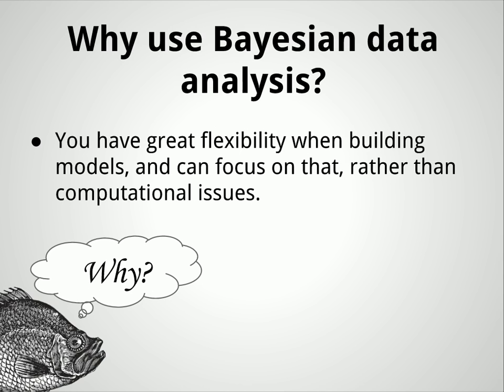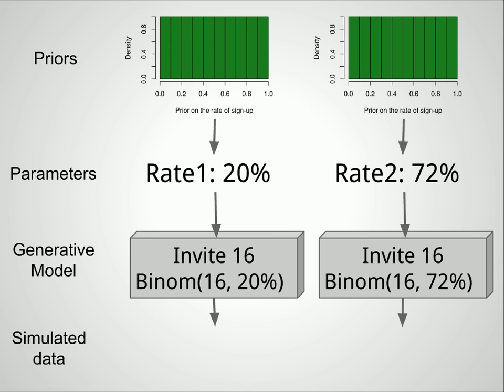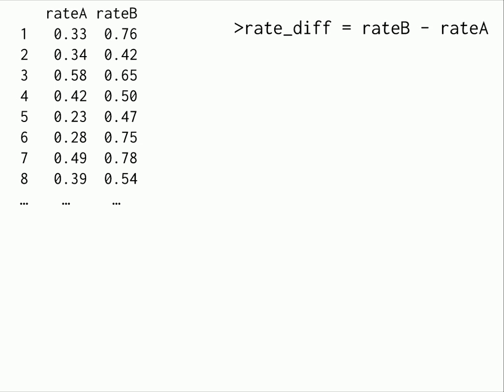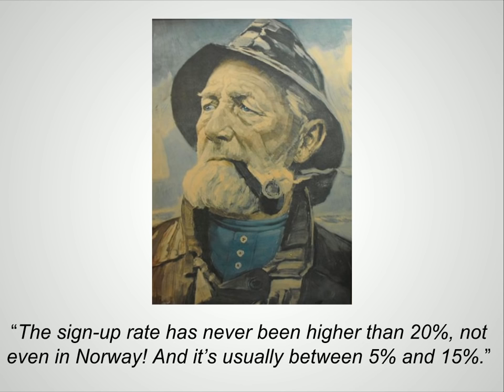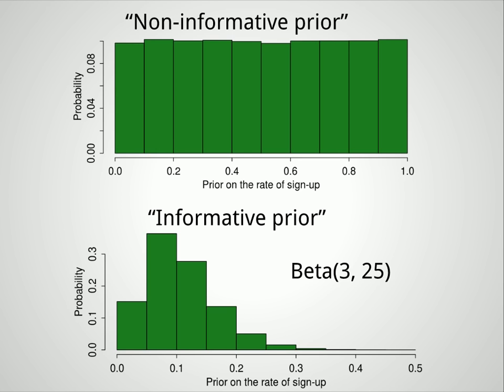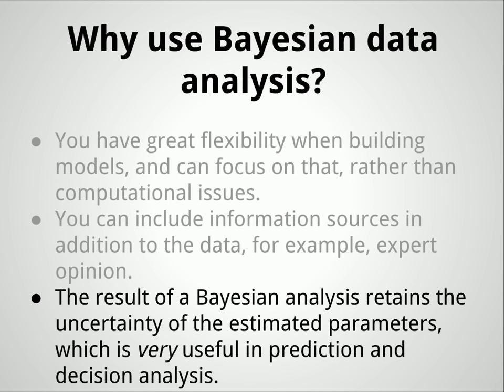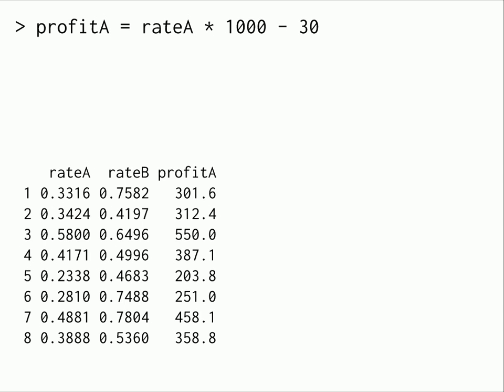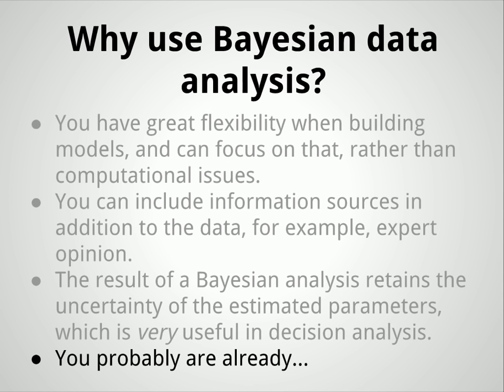Introduction to Bayesian data analysis - Part 2: Why use Bayes?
Try my new interactive online course "Fundamentals of Bayesian Data Analysis in R" over at DataCamp

This is part two of a three part introduction to Bayesian data analysis. This second part aims to explain *why* Bayesian data analysis is useful. If you haven't watch part one, I really recommend that you do that first